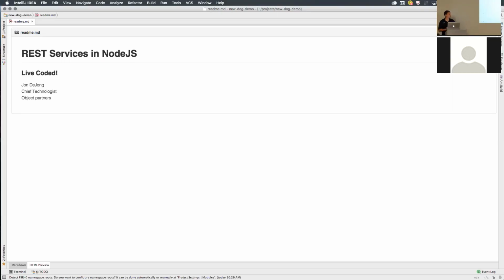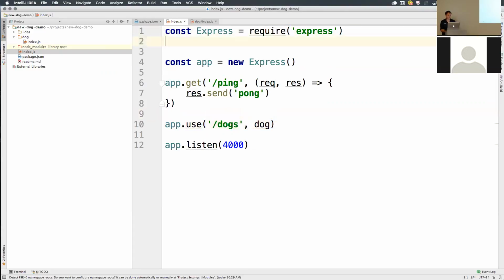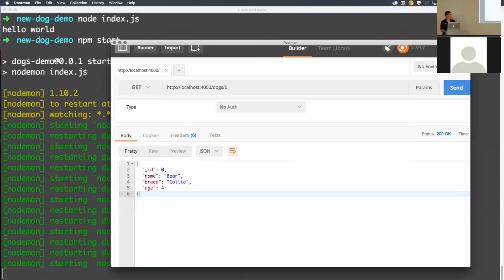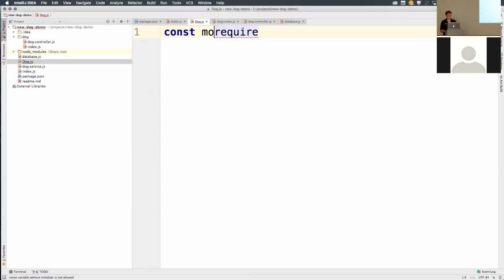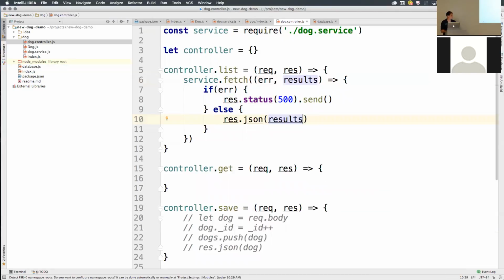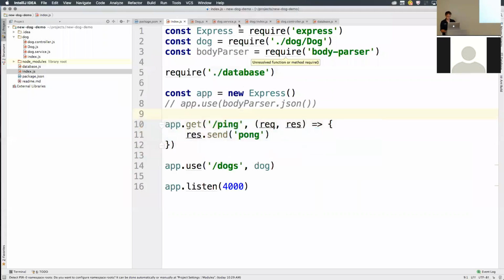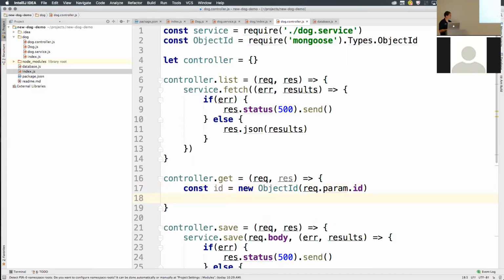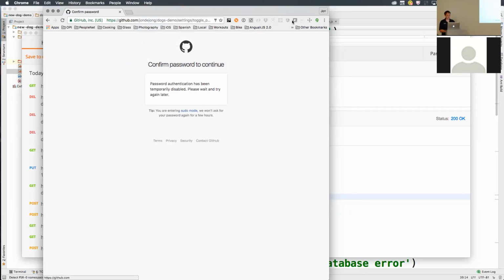Rest Services with Node, Mongo, & Express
Presentation Abstract:
Demonstrating how easy it can be to build our RESTful webservices with Node, I will live code a full CRUD (Create, Read, Update, and Delete) REST service with NodeJS. We will utilize MongoDB as our presistent backend, Mongoose as our ODM (Object Document Mapper) and ExpressJS to map our endpoints.

Presenter Bio:
Jon DeJong is the Chief Technologist and head of the the JavaScript Practice Area for Object Partners. Jon has been a professional developer since 1999, on a career path that has gone from Assembly and C to Java and now JavaScript. Jon believes in composable, testable code and bike commuting.